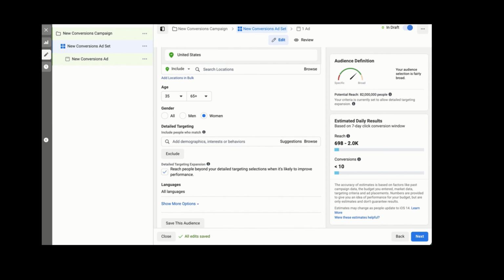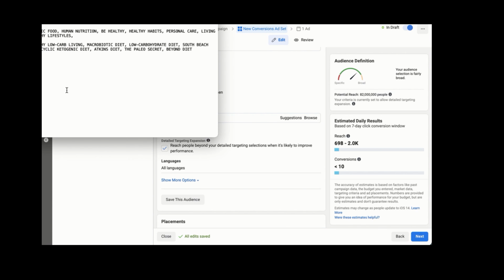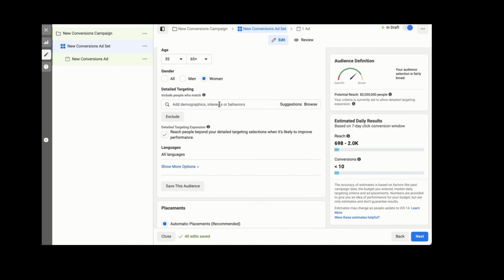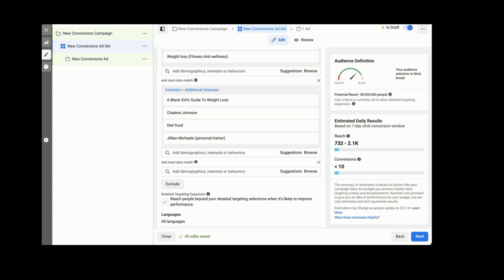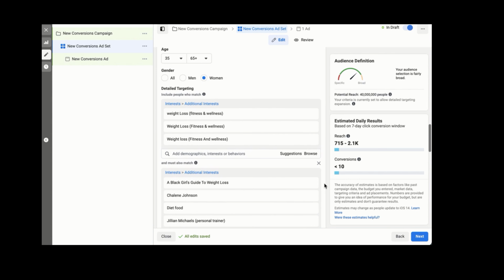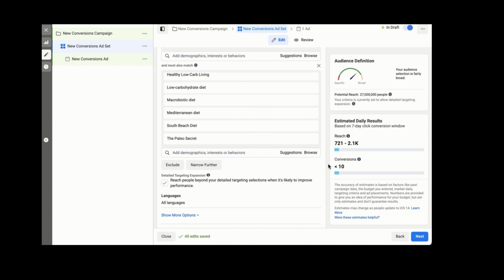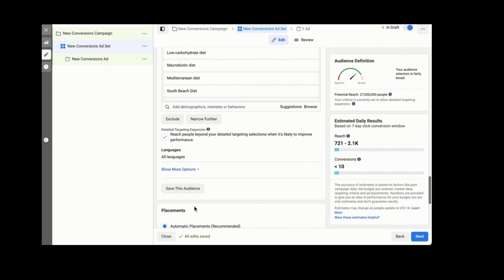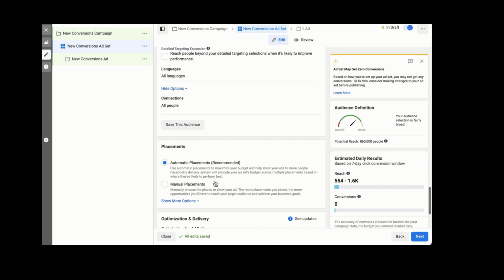Facebook Trick How to Drop Your CPM and CPC Costs |Affiliate Marketing Hack | Lower Your CPM and CPC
Already a Facebook Affiliate Marketer?  Sign up for a Cash Network Account

Facebook CPC and CPM Costs are out of control at times.  One minute you're doing amazing, the next you're deep in the red!  Here's a little trick I picked up while building out interest targeting for some of my ads. It gave me lower CPM, lower CPCs and a hightly targeted audience to test.  Give it a test and see how it works for you to drop your Facebook CPCs and CPMs.

You can visit Peak ROI's website here and learn more about becoming an advertiser and get the highest quality traffic, leads and/or customers -or- learn how to become a trusted partner